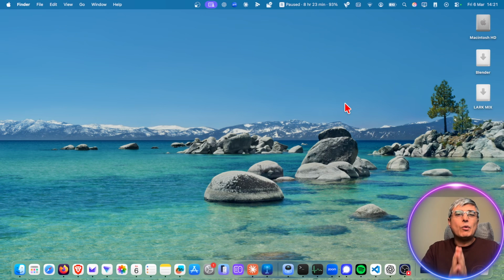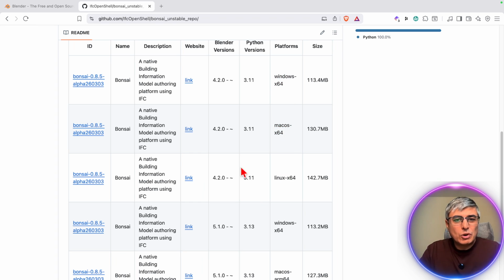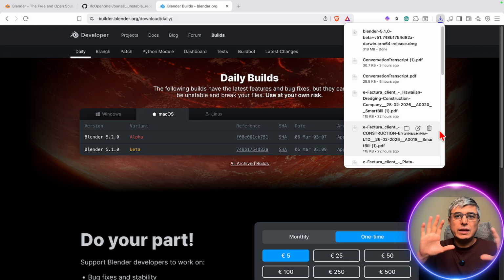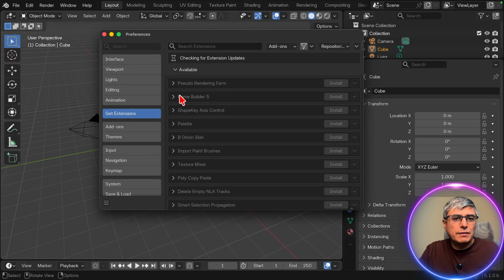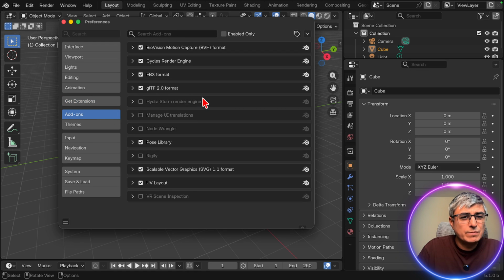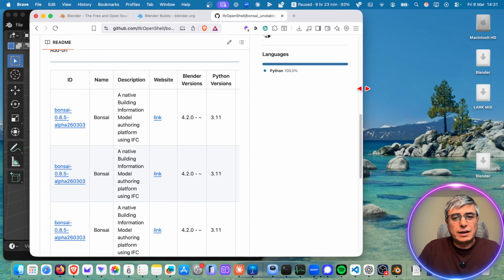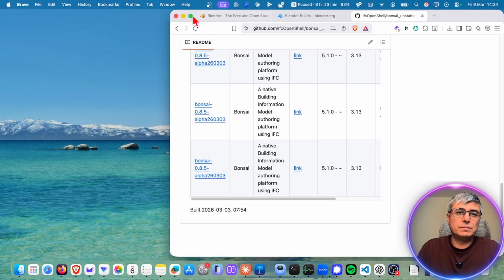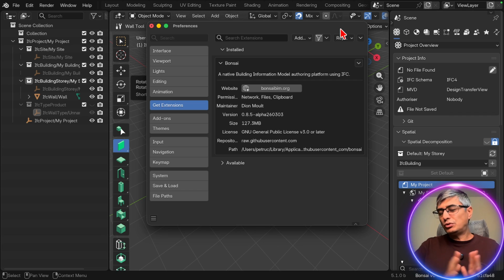How to Install Bonsai BIM on Blender 5.1 Beta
Learn alongside almost 900 BIM professionals mastering practical IFC workflows, UI customization, and validation techniques that save hours and reduce coordination errors. Stay focused by tailoring your BonsaiBIM interface to what you actually use.

💡 In this video: If your Bonsai daily build stopped updating after February 25, this is why. Blender 5.1 beta changed the Python version from 3.12 to 3.13, which means the latest unstable builds no longer work with Blender 5.0. I walk you through exactly how to install Blender 5.1 beta and get back on the latest Bonsai daily build so you don't miss bug fixes and new features.

📌 What you'll learn:
• Why the Bonsai daily build stopped updating on Blender 5.0
• How to install Blender 5.1 beta
• How to install the Bonsai unstable build from IFC OpenShell GitHub
• The difference between the stable version (Blender extensions) and the daily build
• How to enable automatic updates so you never fall behind
• When it makes sense to keep two Blender installations side by side

Perfect for anyone using Bonsai who wants to stay on the cutting edge with the latest bug fixes and features. Especially useful if you've been stuck on an outdated build and didn't know why.